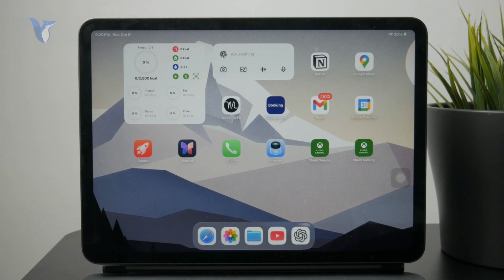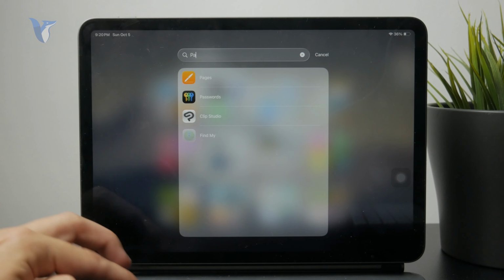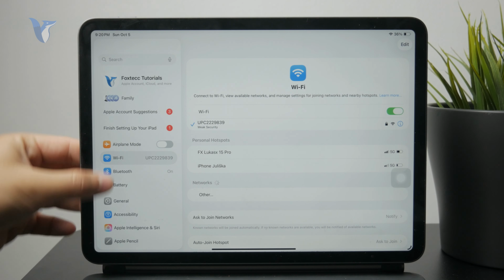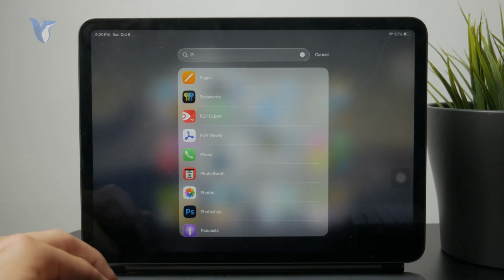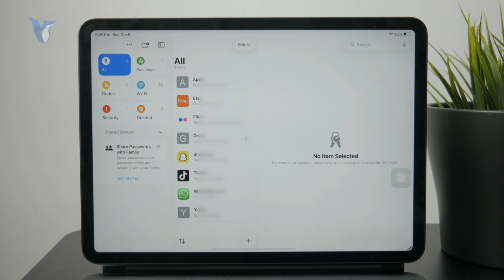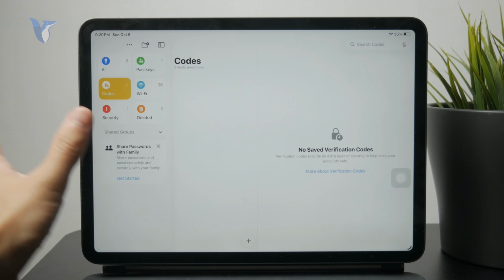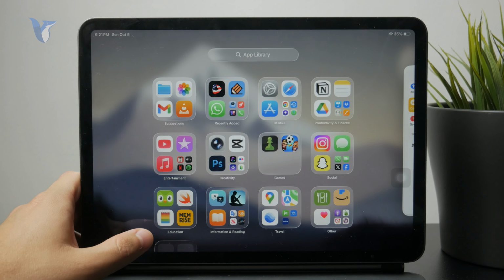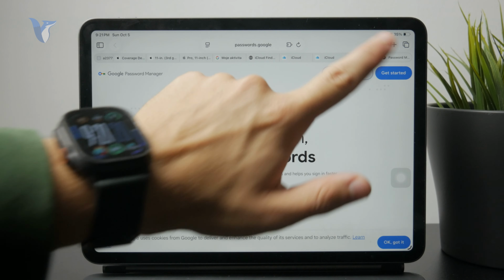How to Find Saved Passwords on iPad (tutorial)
Need to access a saved password on your iPad? This video shows you how to find and manage your stored passwords using the built-in Passwords settings in iOS.